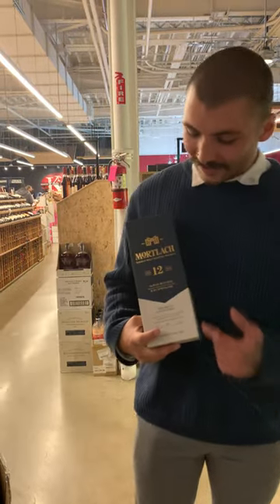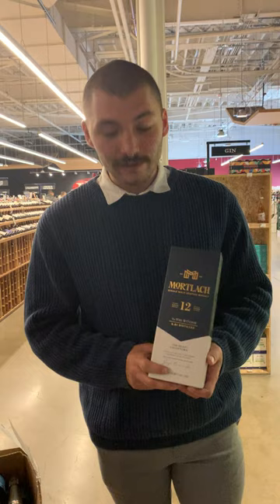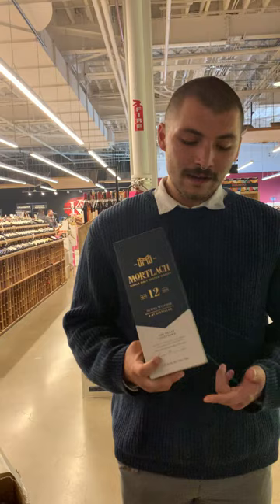Review of Mortlach 12 Year Old "The Wee Witchie" Single Malt Scotch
SF staffer Austin's pick of the day!

Mortlach 12 Year Old "The Wee Witchie" Single Malt Scotch Whisky 750ml $49.99